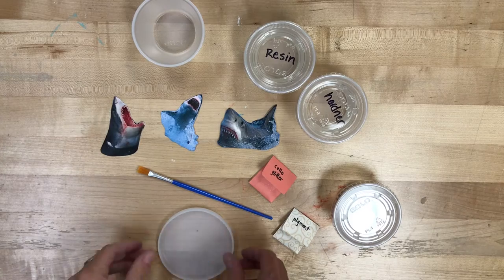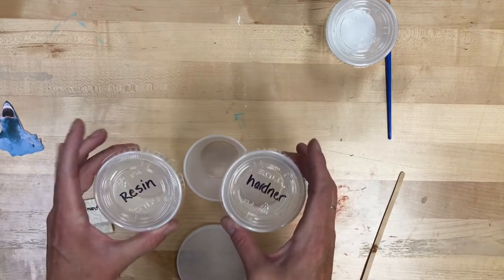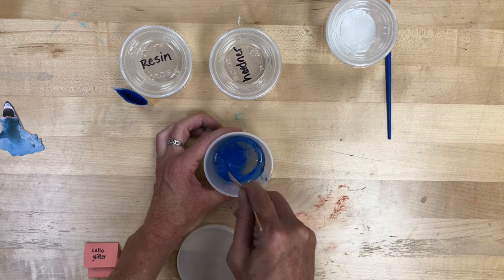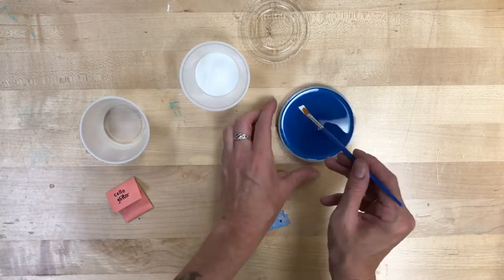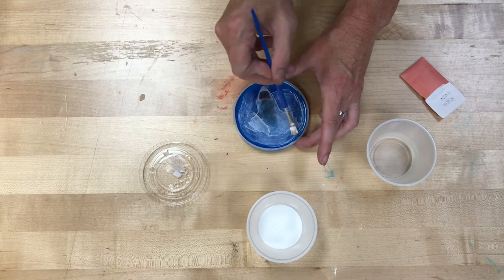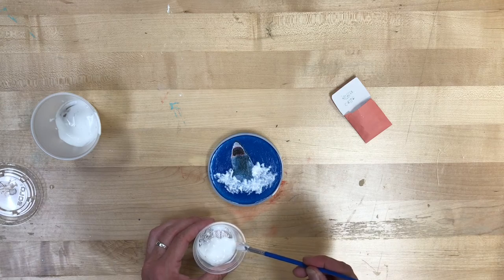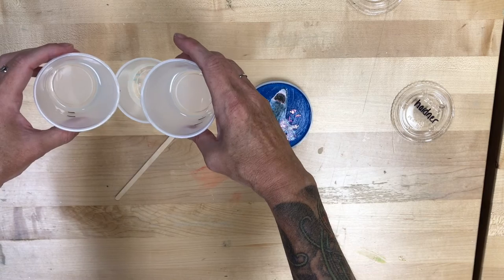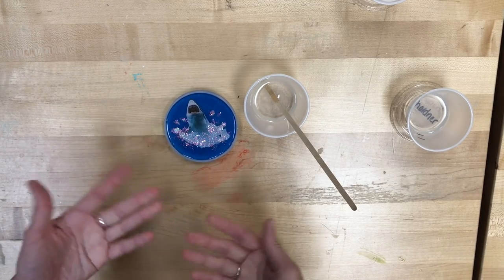Resin Shark Coaster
The summer isn't complete without Shark Week, right?  Here is our homage to those finned friends of the deep:  a Shark Coaster!